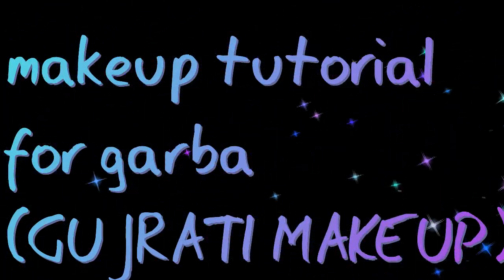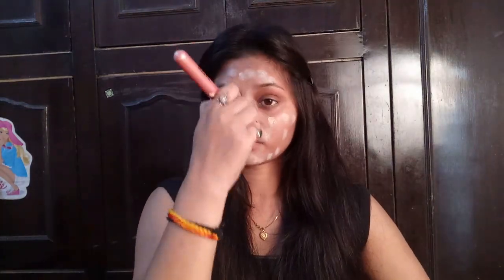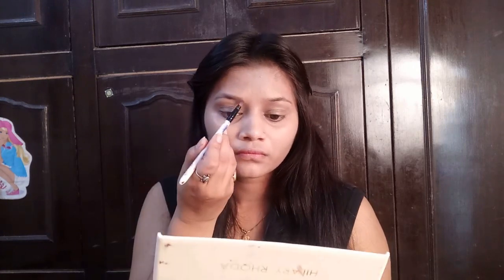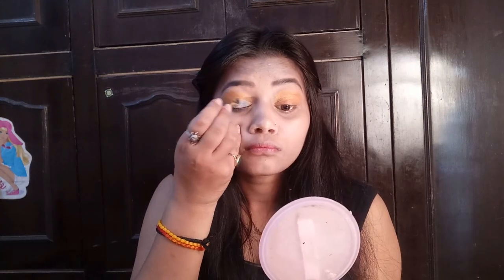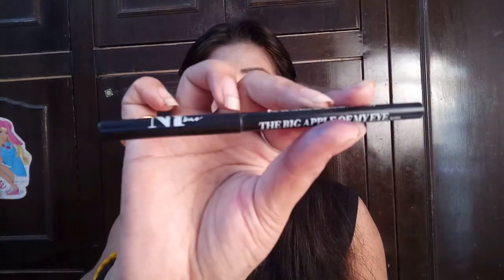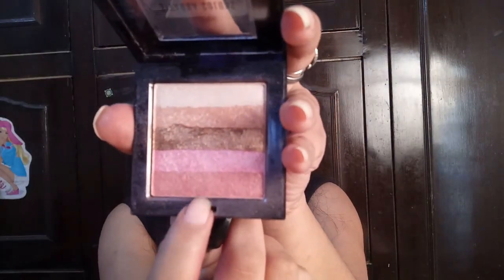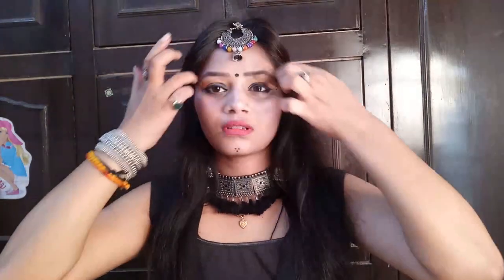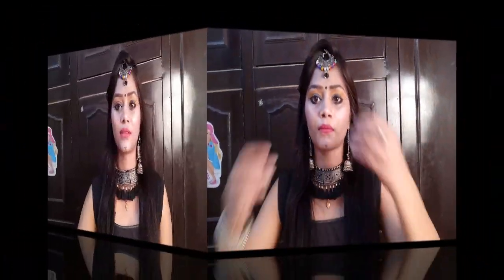Navraatri/Garba makeup tutorial || makeup and hair style tutorial || Diwali series 2019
navraatri/garba makeup tutorial
 makeup product details
ny bae primer
ny bae foundation
ny bae concealer
ny bae compact
hilary roda eyeshadow
ny bae kajal
 ny bae eyeliner
 sivanna shimmer brick
ny bae lipstick